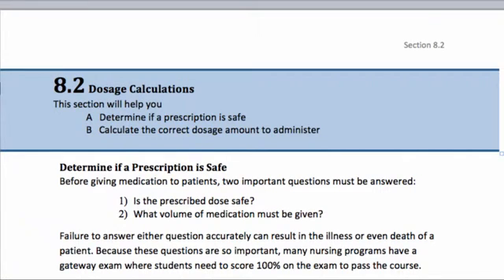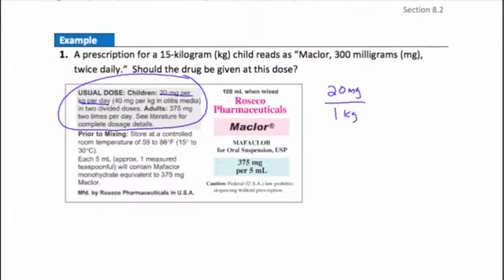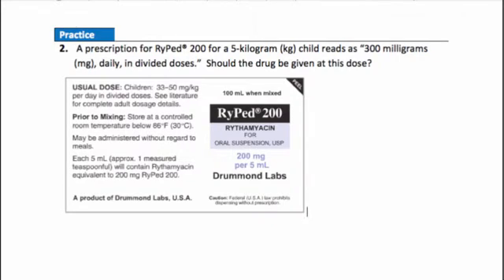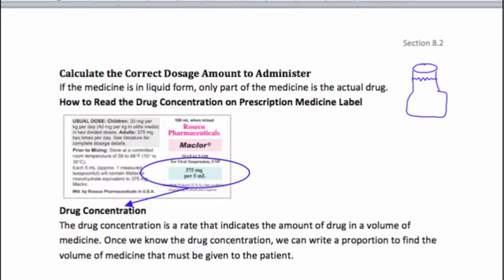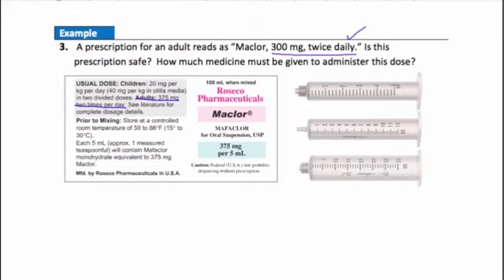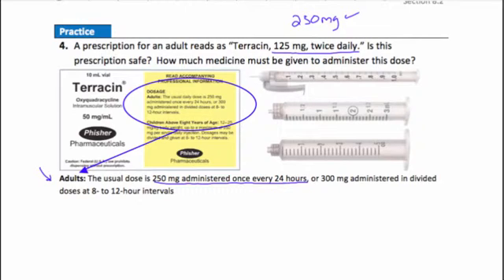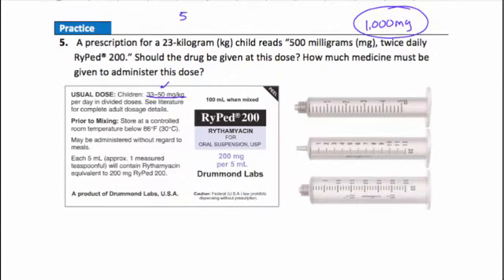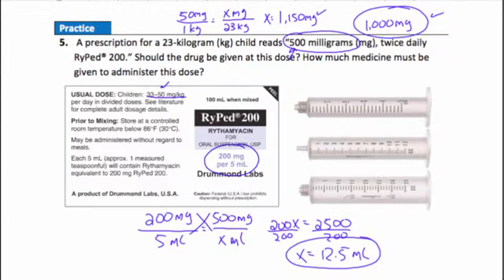8 2 Dosage Calculations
This is the second of two videos for the allied health capstone project.